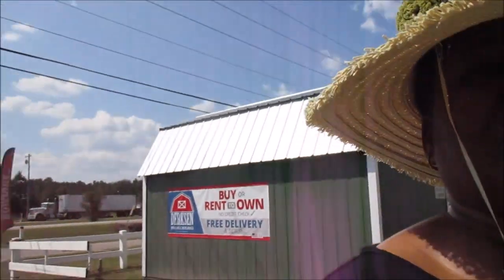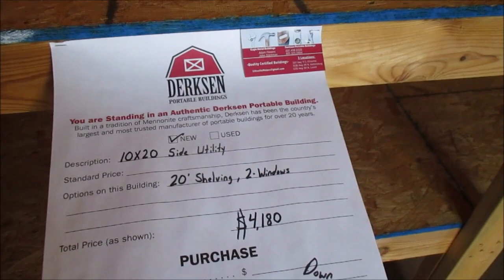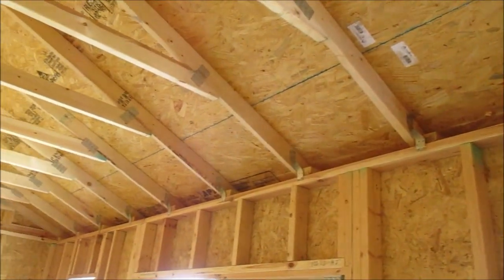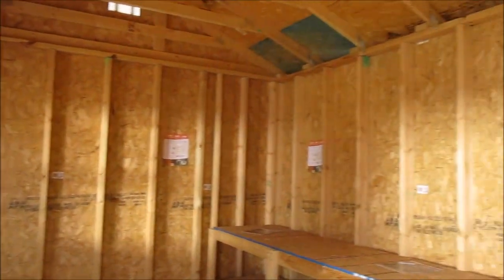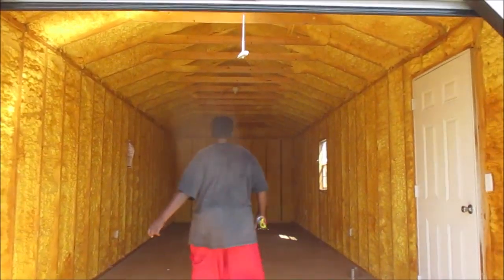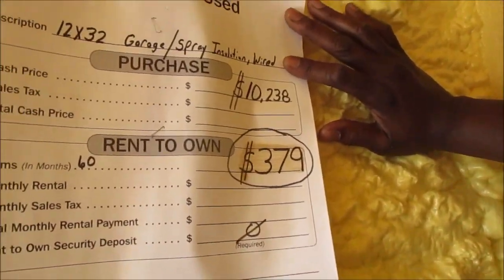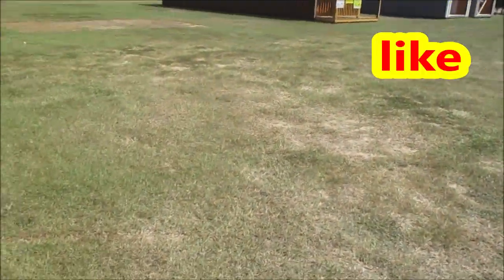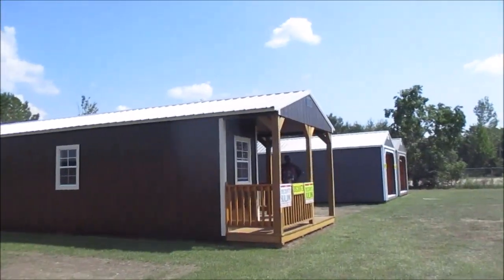Beautiful sheds cabin tiny homes cottages 12x32 tiny homes tour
Beautiful sheds cabin tiny homes cottages 12x32 tiny homes tour . Today Brenda and Tiny home Adventure headed to Ocean Springs for her grandson football game. On our way we decided to stop and look at some tiny homes. As you can see we saw some tiny home but Brenda is so cost of phobic that she couldn't even stay in one of them. But they had some very beautiful ones. I'm saving money to get my tiny home for now I am not financially able. We was in Hattiesburg  Mississippi with the tiny homes . Come see more of us we love to cook to. Come see.

$putyourminetoit

Phyllis  Davis & Brenda
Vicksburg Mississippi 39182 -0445